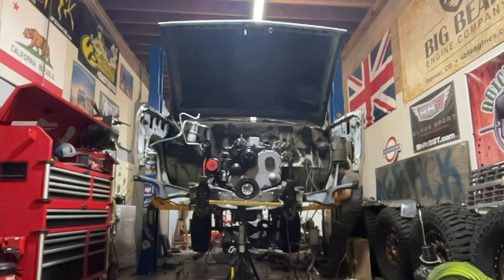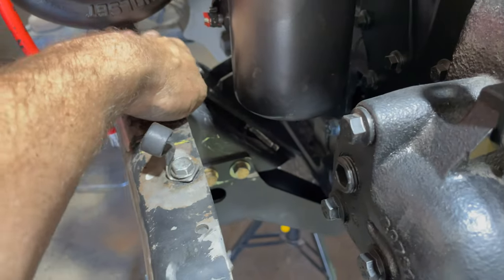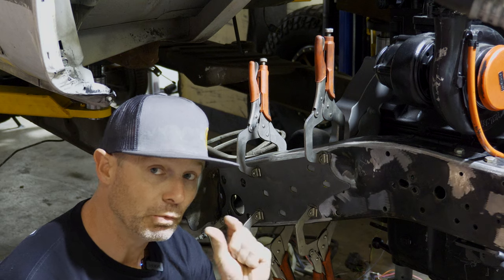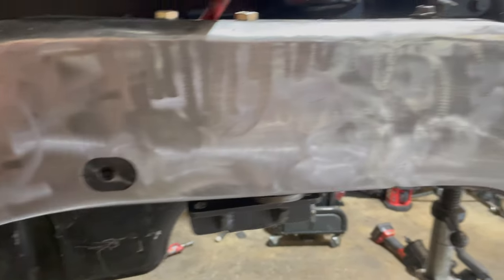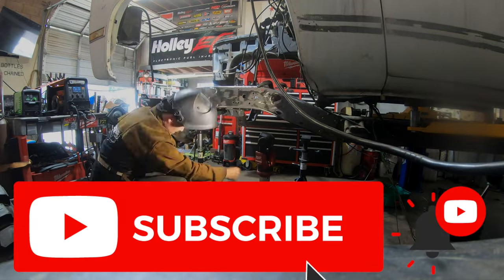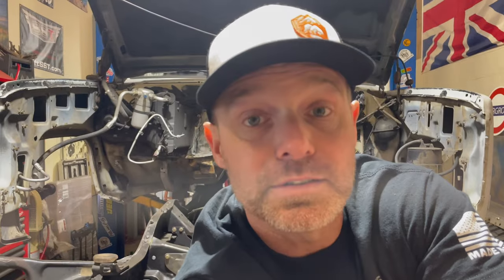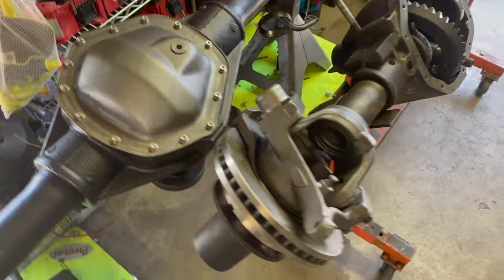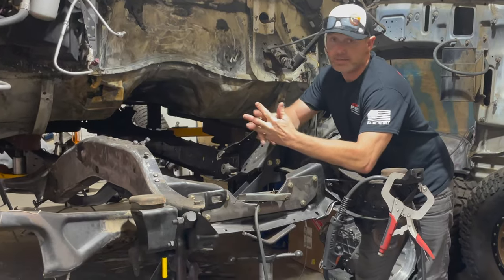Squarebody Burb Cummins Swap - Frame Plating and Strengthening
Plating or boxing the frame is considered necessary by some and overkill by others.  Knowing some of the inherent weaknesses in the squarebody frames gives me an area to focus on.  While I don't plan on boxing the frame completely, I do want to strategically add support where needed.

I also get my rear AAM detroit installed.  Man that axle is HUGE!!!

Proverbs 14:23
All hard work brings a profit,
    but mere talk leads only to poverty.

Big thanks to all the companies that are supporting and sponsoring this build.  Make sure to check them out!

Big Bear Engines - @
Silver Sport Transmissions - https:/@
QuickDraw Brand -@

@ - lots of cool squarebody stuff and my crossmember!

@-design/ - check out the KILLER frame plates!

I post behind the scenes, early uploads, Q and A and more.  Help me keep the lights on and buying more shop and camera gear!